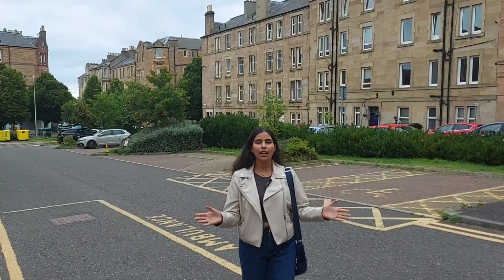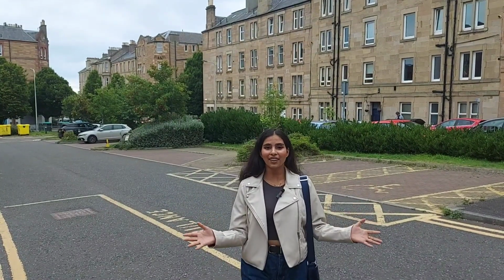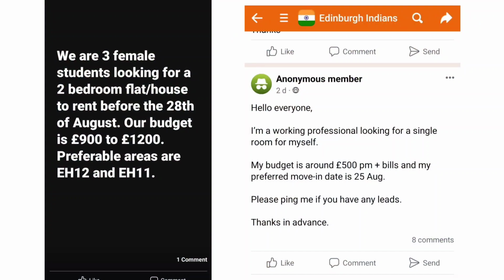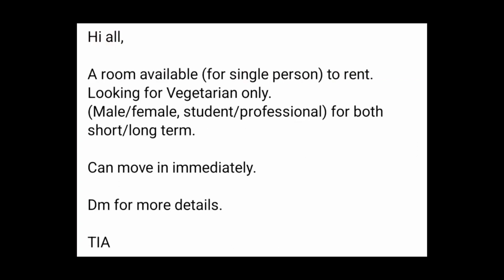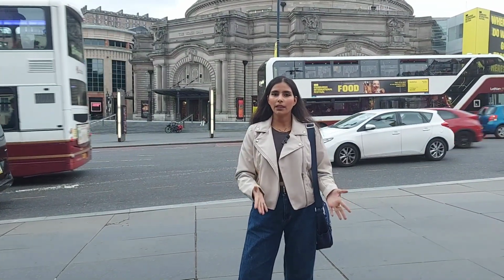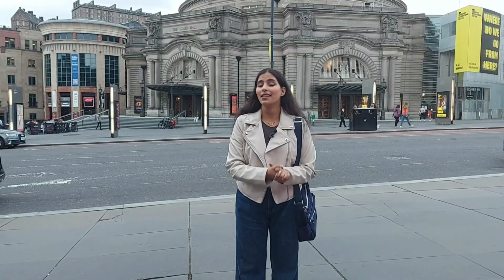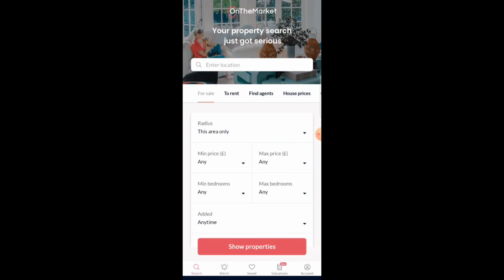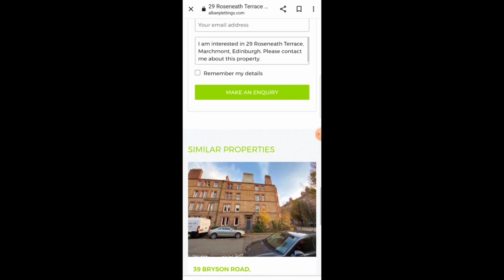Best way to rent house in Edinburg UK | Don't make this MISTAKE, Application process EXPLAINED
Renting a house in Edinburg UK |  Application process, Rental letter, Facebook groups & More

Renting in Edinburg UK | Don't make this MISTAKE, Application process EXPLAINED in Detail